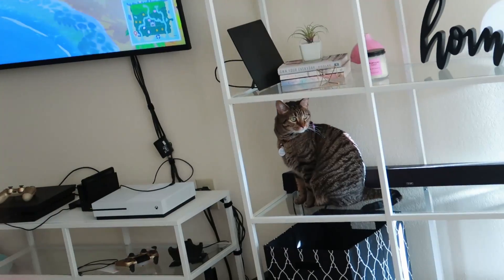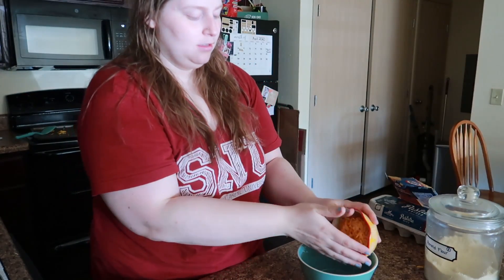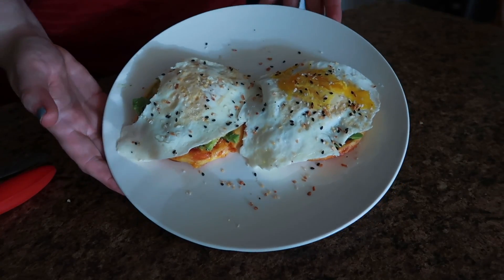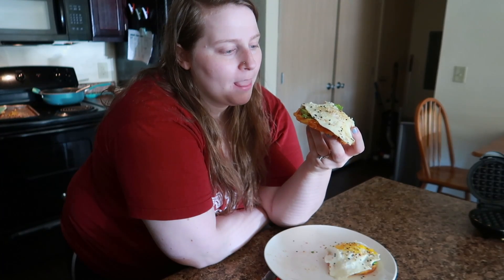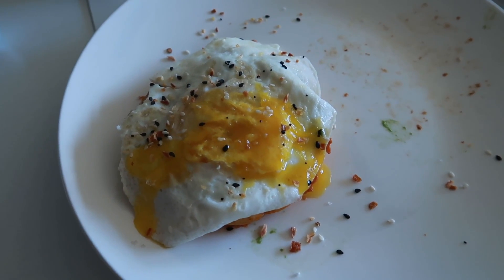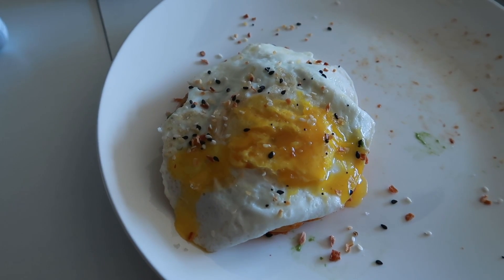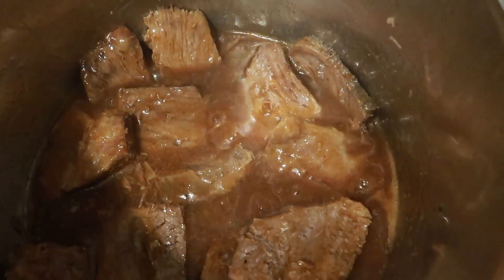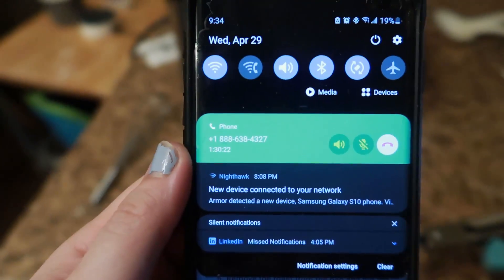Keto: What I Eat In A Whole Day& Quarantine Update!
This ended up being a what I eat in a day while in quarantine! Let me know if you want to see more of these, more in depth too!! For sure try the Keto Instapot Roast dinner recipe! It's so easy and absolutely delicious!